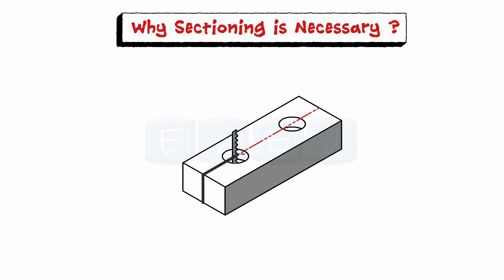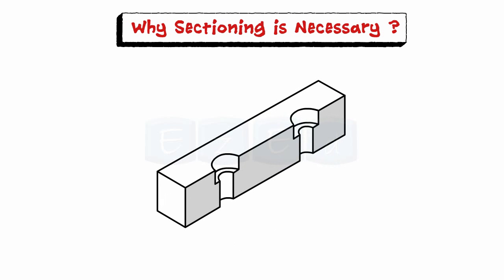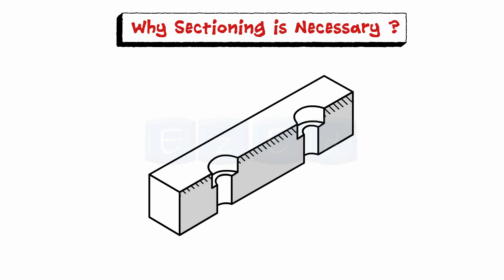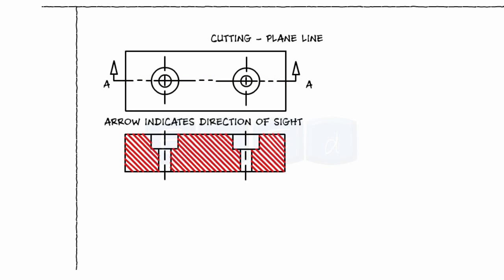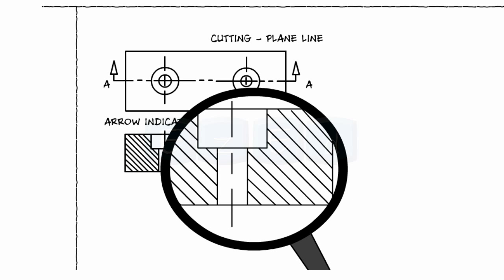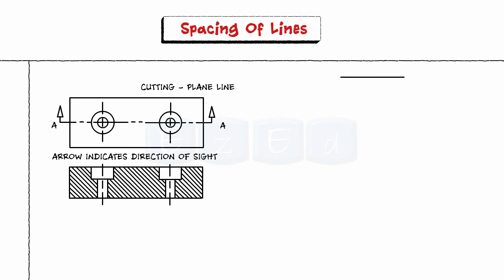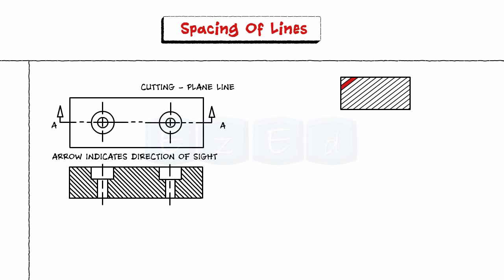Sections Of Solids-Teaser Video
Here is a SNEAK PEEK of Sections Of Solids Video,to watch the entire video log